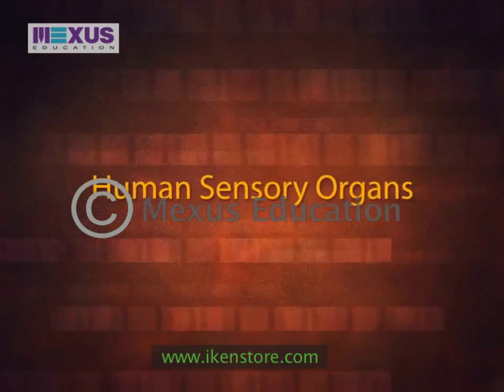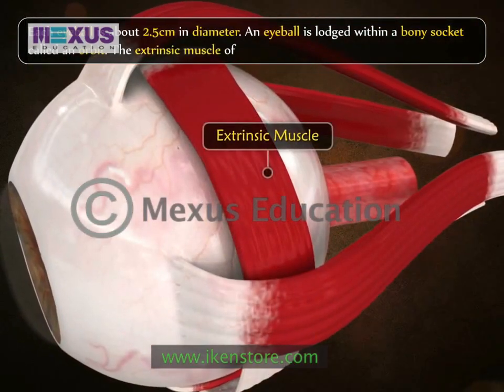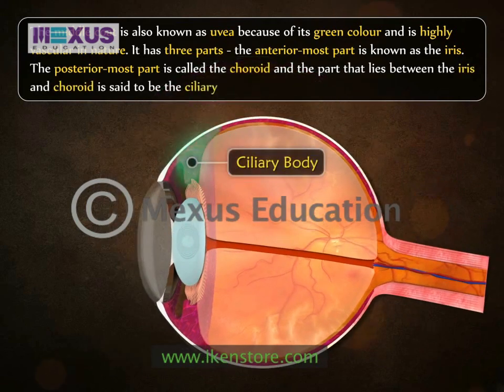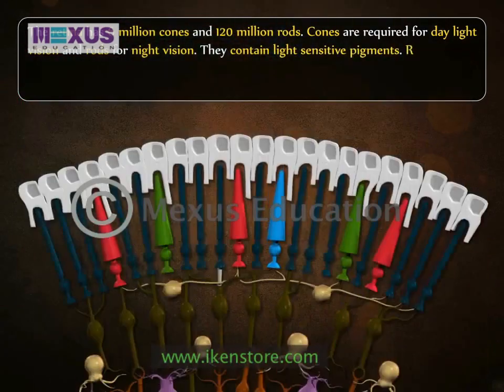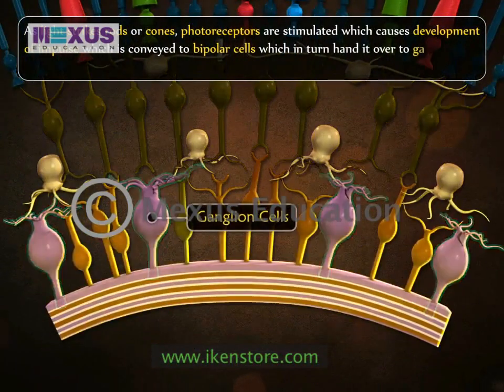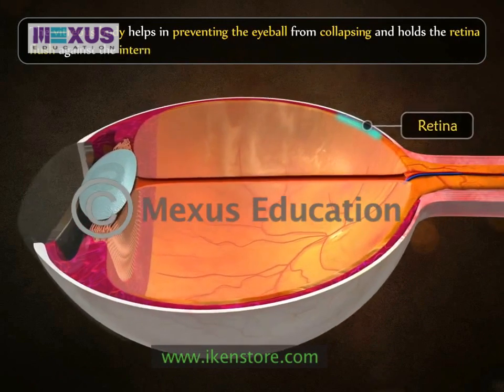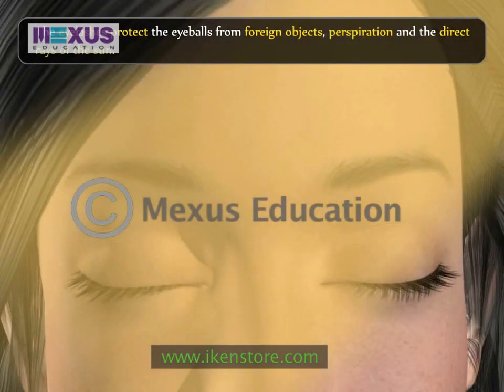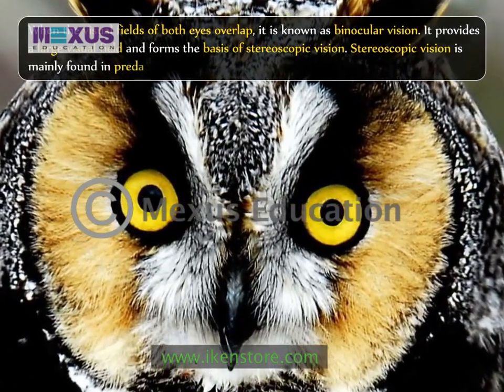NEET N AIIMS 2019 || NEURAL CONTROL AND COORDINATION || NCERT CLASS 11 || EYE || SENSORY ORGAN